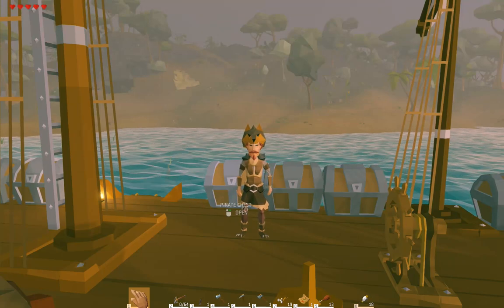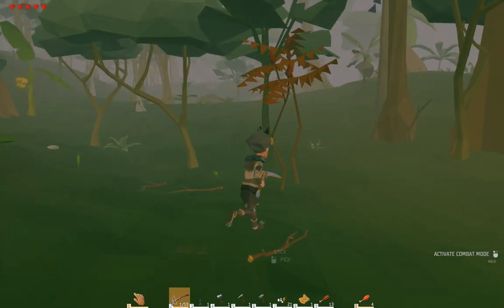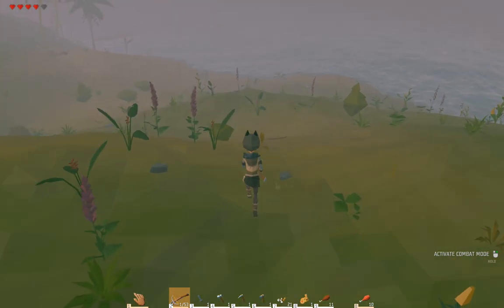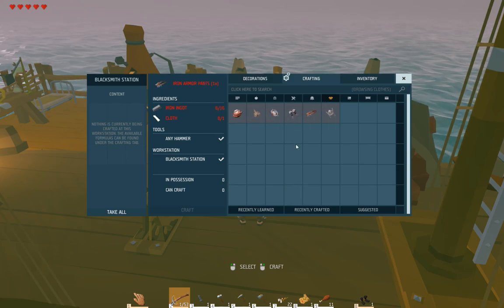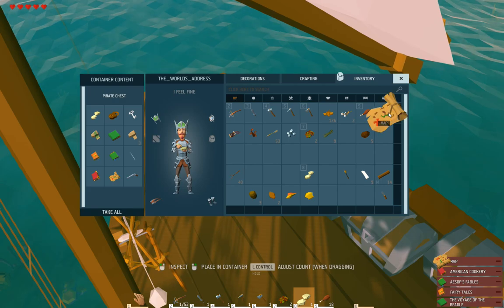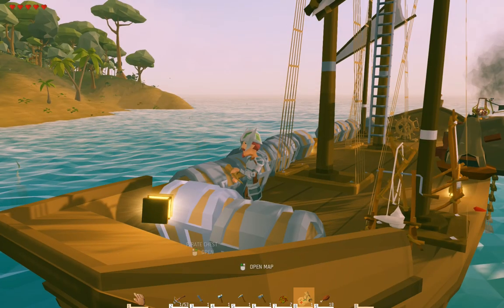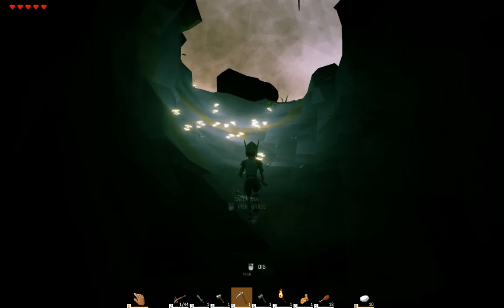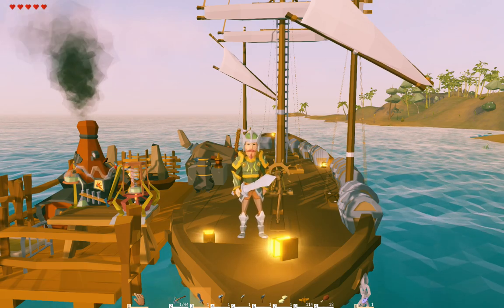Ylands Ep 12: Another New Yland!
Ylands is a unique sandbox adventure game which allows you to explore your creativity. It is also a platform for making custom games, ranging from simple scenarios to sophisticated game modes.
Explore the open-polyworld of Ylands, by yourself or along with your friends. You can gather resources, build ships and sail to other ylands, climb mountains or descend to dark depths to find, use, or craft hundreds of items and objects.

Icon and banner graphics by Alexa Riley  (rigbyriley.com)